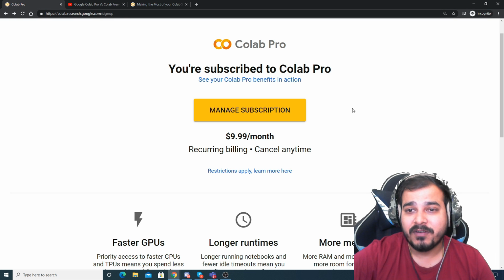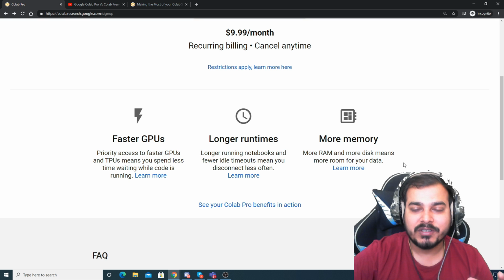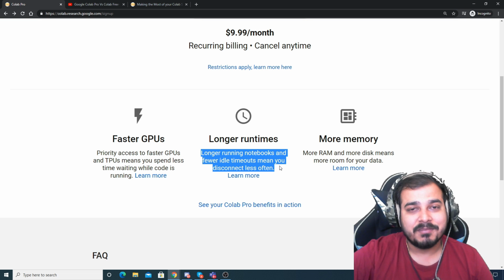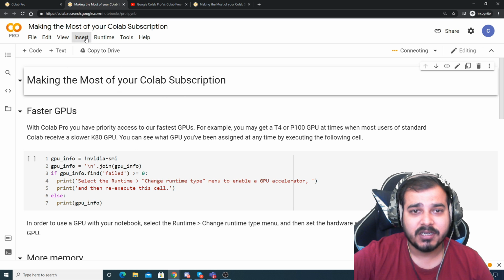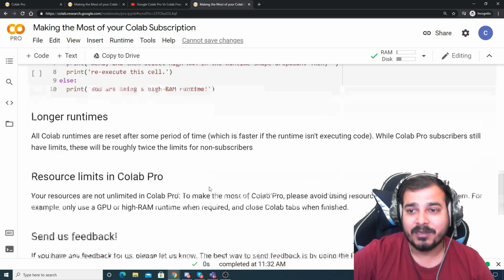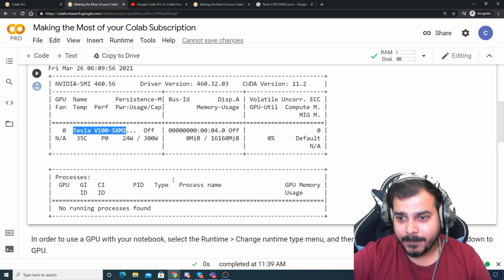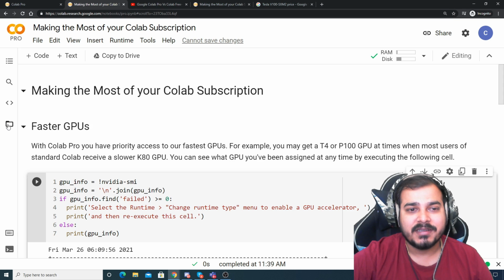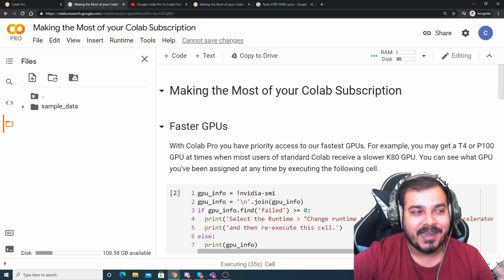Colab Pro Now Available In India, Brazil, France, Thailand,Japan,UK- BOON FOR Data Science Aspirants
Colaboratory, or “Colab” for short, is a product from Google Research. Colab allows anybody to write and execute arbitrary python code through the browser, and is especially well suited to machine learning, data analysis and education. More technically, Colab is a hosted Jupyter notebook service that requires no setup to use, while providing free access to computing resources including GPUs
Join the Affordable Advanced DLCVNLP batch
starting from April 17th
Join the Affordable Machine Learning And Deep Learning Masters
starting from April 10th